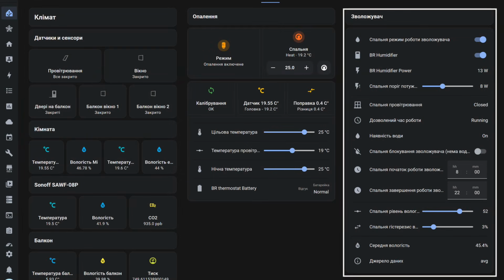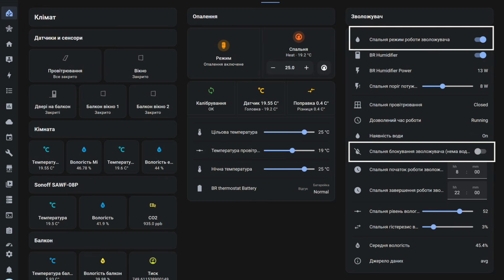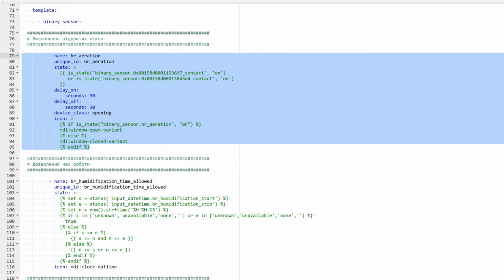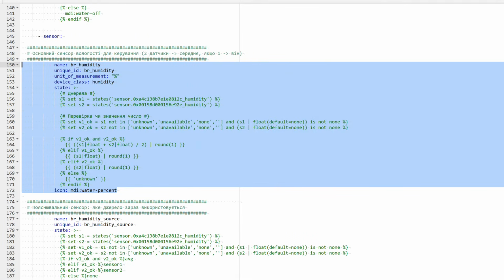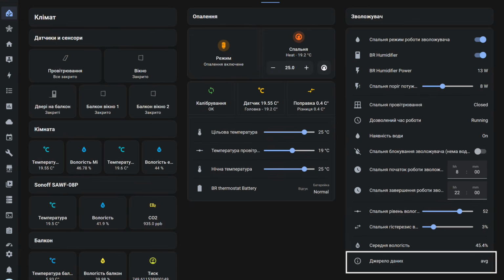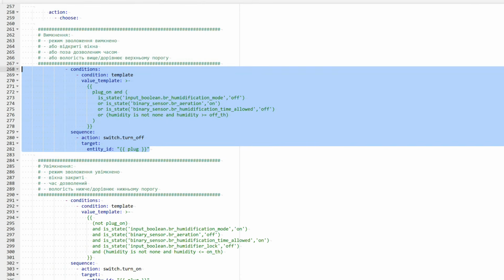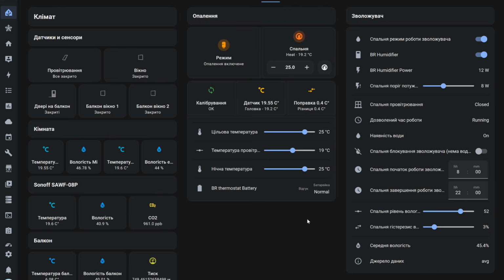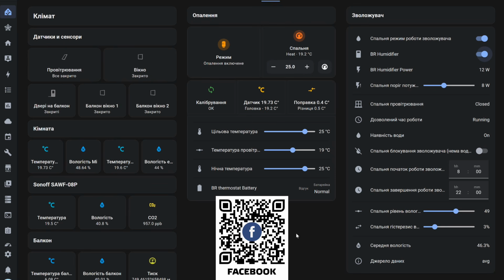Home Assistant - humidifier control via smart plug and external sensors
In this video, I will talk about my implementation of controlling a regular humidifier with a mechanical rotary knob in Home Assistant, using a smart plug with energy monitoring, based on data from external sensors.
At the time of this video’s release, none of the existing integration options for this purpose suited me, as they lacked sufficient functionality. Therefore, I decided to create my own project. The video will be useful for those who enjoy creating their own logic to solve various tasks.
I will be glad to receive your constructive criticism and suggestions.

Humidifier from this tutorial:
💳Buy on Aliexpress (if the first link does not open, try the second one):
SMARTMI MIJIA Store

$3 off orders over $29: IFPOBZAF
$6 off orders over $59: IFPNH3MB
$9 off orders over $89: IFPILDNQ
$16 off orders over $149: IFPQKSOM
$23 off orders over $199: IFPAYSVZ
$30 off orders over $269: IFPXRHZA
$40 off orders over $369: IFP5XWAR
$50 off orders over $469: IFPHQSS3
$60 off orders over $599: IFPPP3LY
$70 off orders over $699: IFPMI8FK

00:00 - Introduction
01:16 - Humidifier
02:54 - Logic
14:19 - How it works